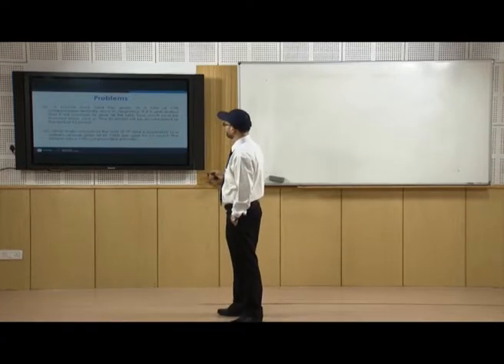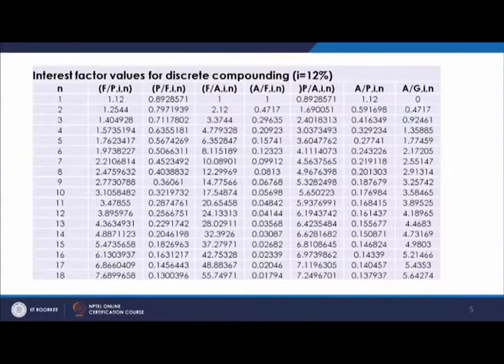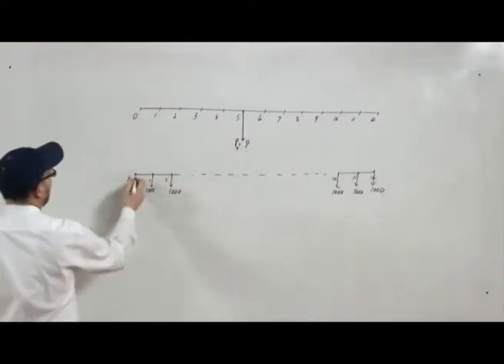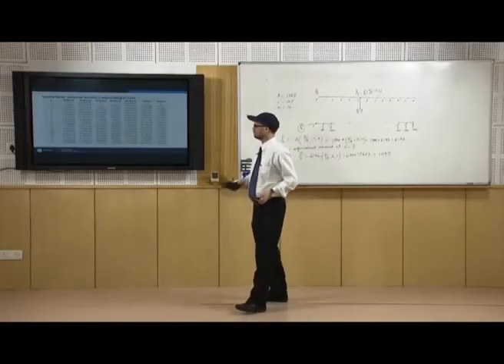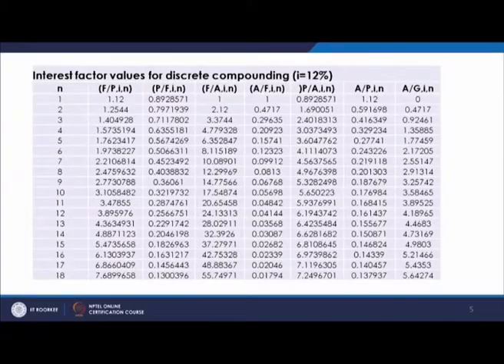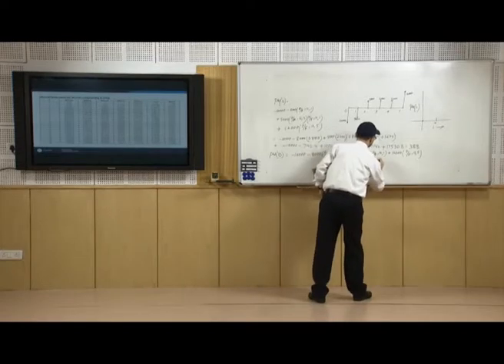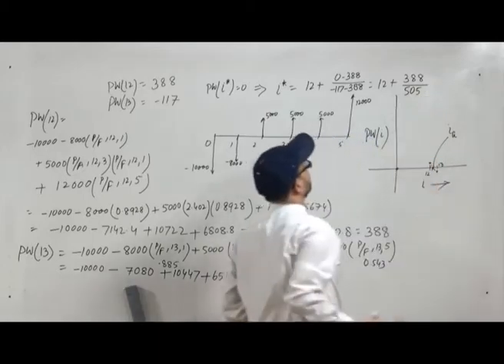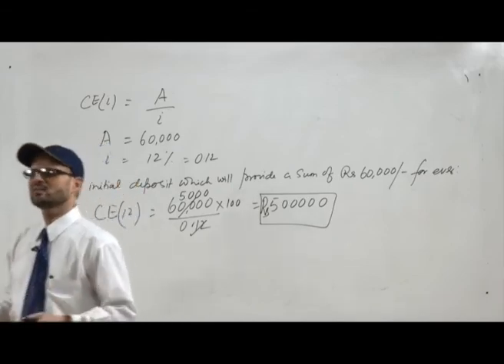Comparison of Alternatives: Capitalized Equivalent Amount, Capital Recovery with Return